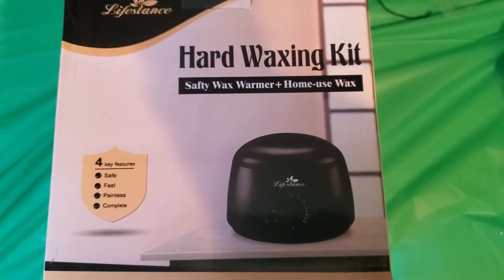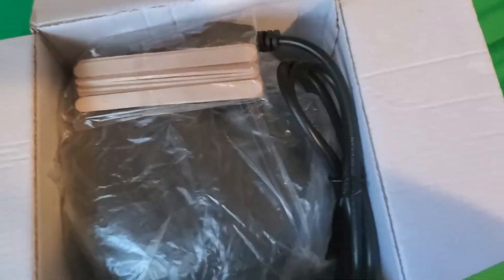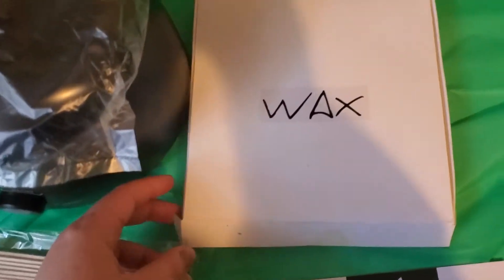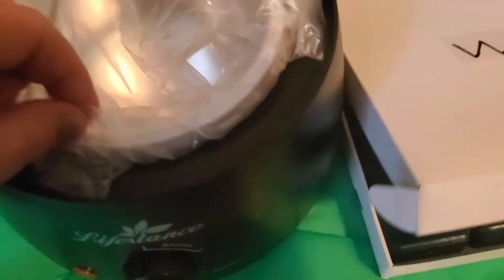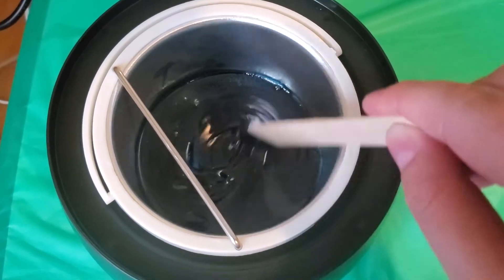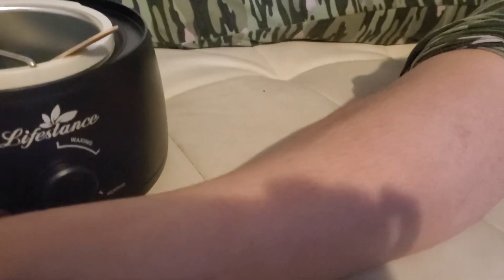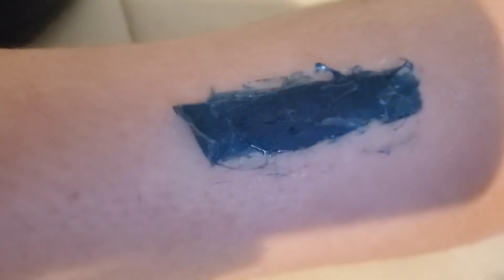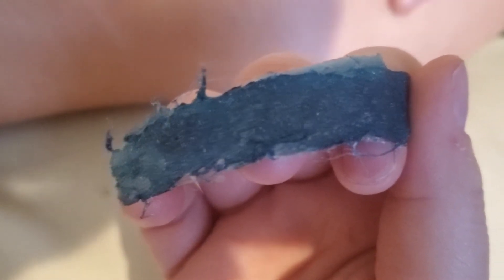Lifestance waxing kit review